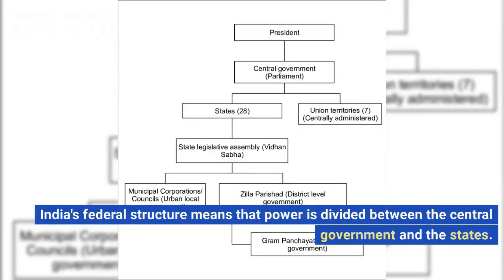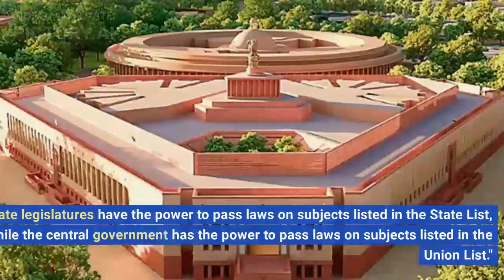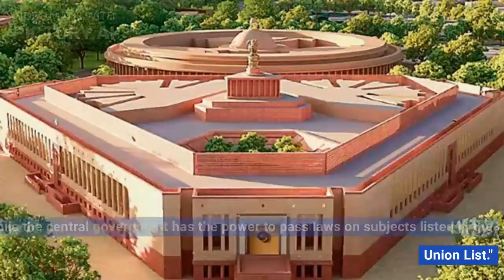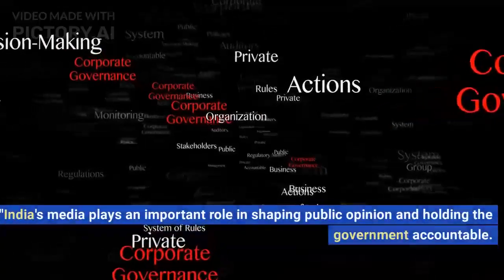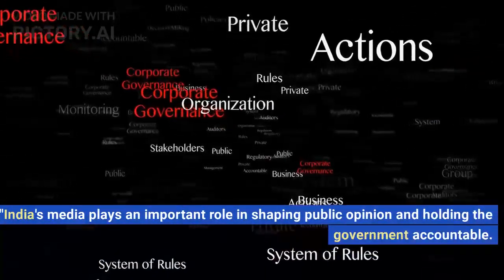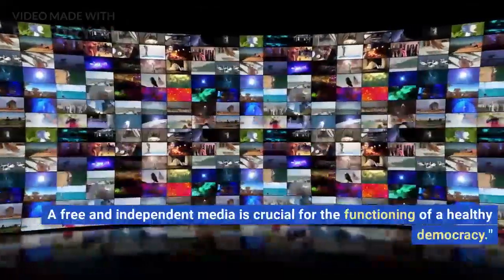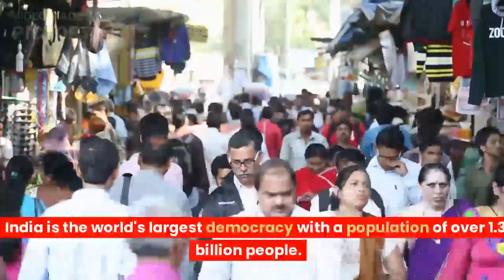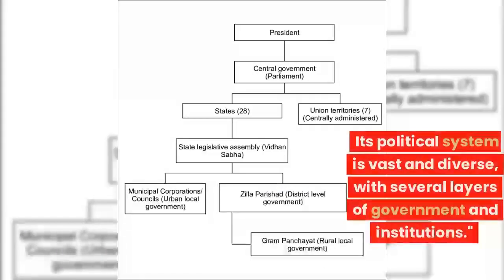12 - Exploring the World's Largest Democracy-India, Understanding the Political System of India.new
In this video, we take a deep dive into the political system of India, the world's largest democracy. We explore the various branches of government, the role of political parties and elections, and the challenges that India faces as it continues to grow and evolve. With a mix of stunning visuals and hard-hitting facts, this video provides a comprehensive overview of India's political landscape. Whether you're a student of political science, a traveller planning to visit India, or simply curious about the world around you, this video is a must-watch. So sit back, relax, and join us as we take you on a journey through the fascinating political system of India.